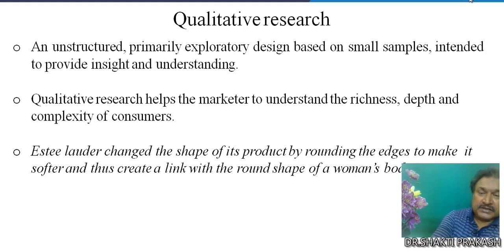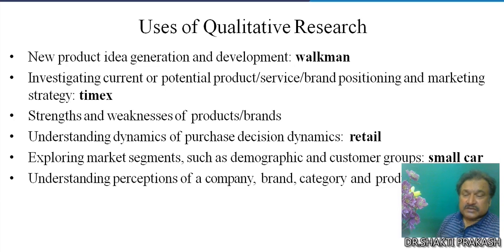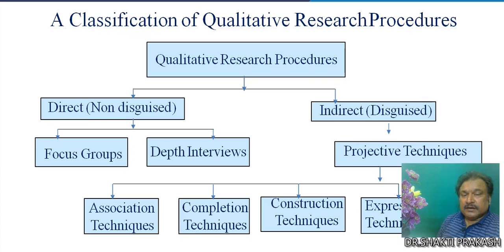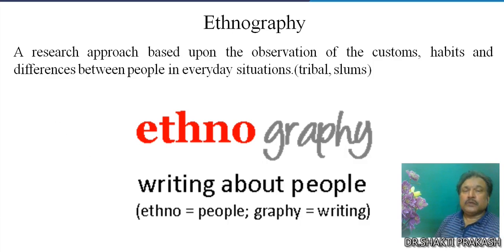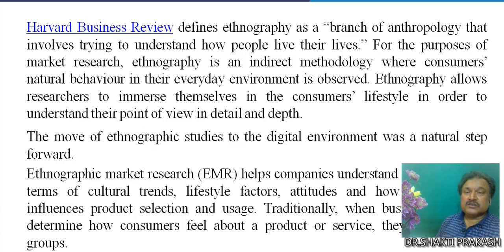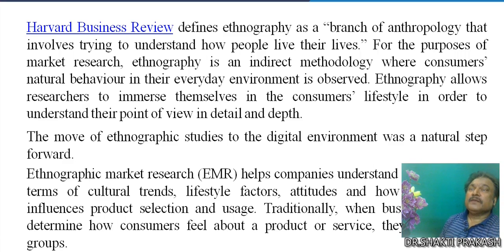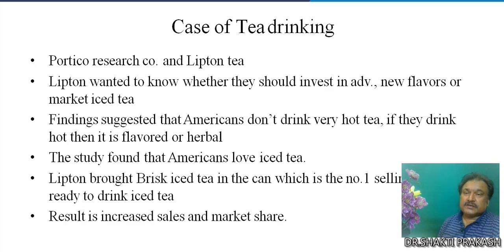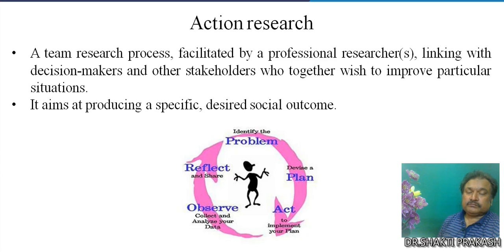BUSINESS RESEARCH METHODS|RESEARCH DESIGN|QUALITATIVE RESEARCH|ETHNOGRAPHIC STUDIES|ACTION RESEARCH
UNIT-2: Lecture-3: Concept of Qualitative Research,  Quantitative Vs Qualitative Research, Uses of Qualitative  techniques, Ethnography, Acton plan

QUALITATIVE RESEARCH TECHNIQUES PART-2: (1) Depth Interview (2.) Depth Interview Techniques (3) Depth Interview Application (4) Focus Group (5) Focus Group Discussion (5) Moderator(6) Key Qualifications of Focus Group Moderators (7) Advantages of Focus Groups (8) Disadvantages of Focus Groups (9) Applications of Focus Group(10) Online Focus Group Interview (11) Case Study (12)Case Study Components

PROJECTIVE TECHNIQUE: (1.) What is Projective Technique? (2.)Types of Projective Technique (a) Association Techniques (b) Completion Techniques (c) Construction Techniques (d) Expressive techniques (3.)Uses of Projective Technique (4.) Uses of Projective Techniques
Please find links of other related videos of Research Design:
DEVELOPING RESEARCH APPROACH: (1.) Concept of Research Approaches, (2) Types of Research Approaches (a) Deductive Approach (b) Inductive Approach (c) Abductive Approach

RESEARCH DESIGN (1.) Why Research Design is important (2.) Concept of Research Design (3.) What is Research Design? (4.) Steps of Good Research Design(5,)Components of a Research Design

DESCRIPTIVE RESEARCH DESIGN: (1.) What is Descriptive Research? (2.) Examples and cases (3.) Uses of Descriptive Research, (4.) Methods of Descriptive Research. (5.) Cross-sectional Design (6.) Longitudinal Design

CASUAL RESEARCH: (1.) What is Casual Research? (2.) Examples of Casual Research (3.) Uses of Casual Research (4.) Difference among Exploratory, Descriptive & Casual Research

Qualitative vs. Quantitative Research
Difference between Qualitative and Quantitative Research
Limitations of Qualitative Research
Qualitative Data Collection Techniques
Ethnographic Studies
ethnographic research
ethnographic technique
ethnographic research in marketing
ethnographic interview
ethnographic interview questions
ethnographic research examples
ethnographic data analysis
ethnography qualitative research example
ethnographic interview
ethnographic interview techniques
Action research
action research example
action research in education
action research ugc net
action research ethics